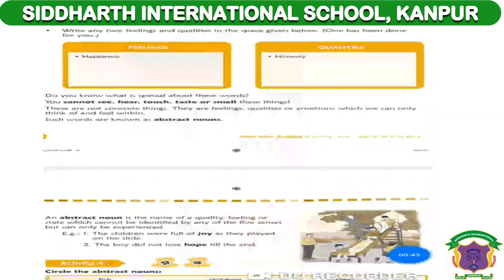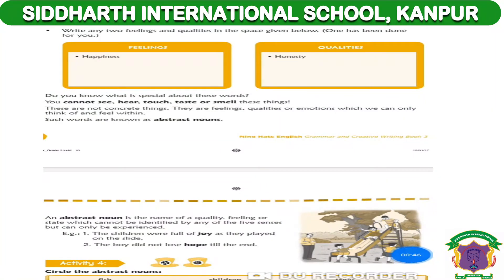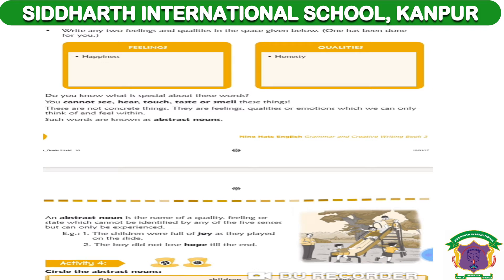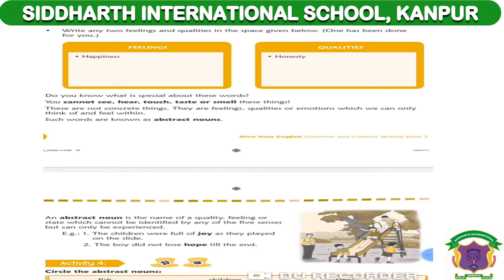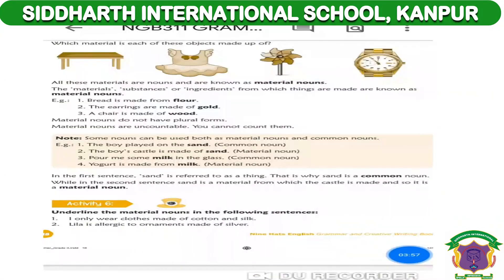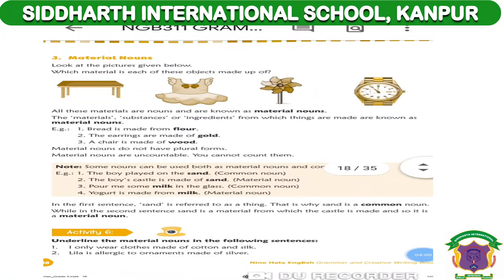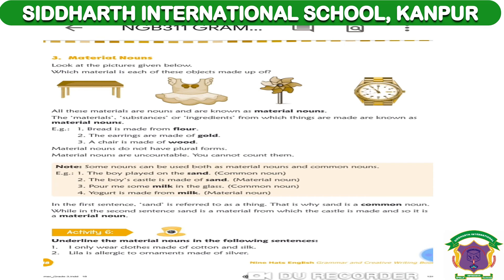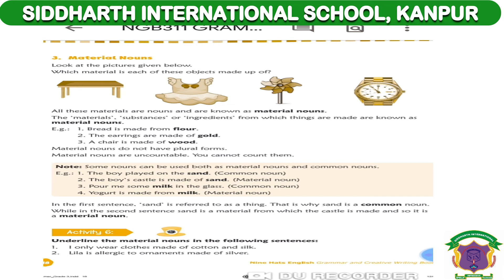Class 3_English_Grammar_Noun_Part 2